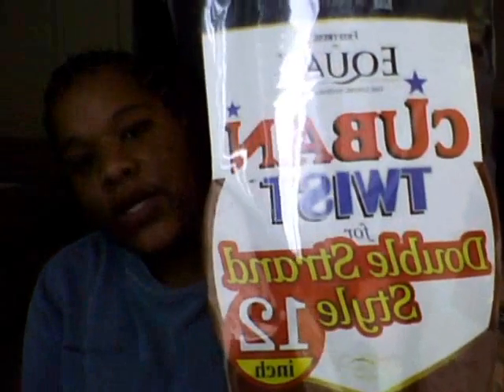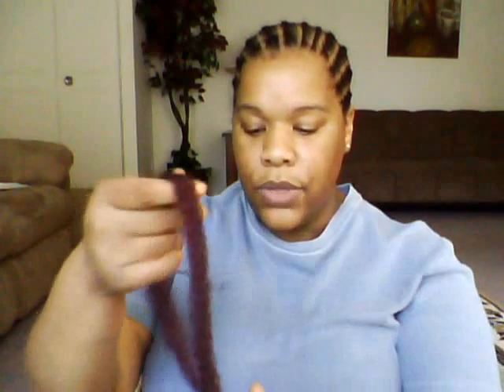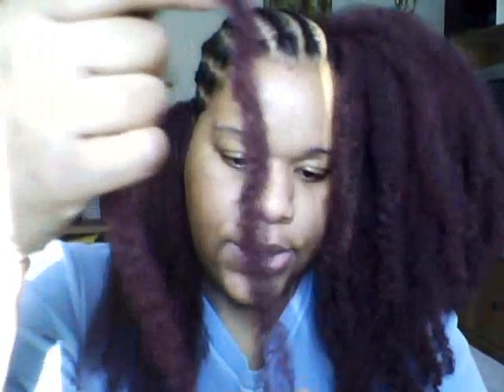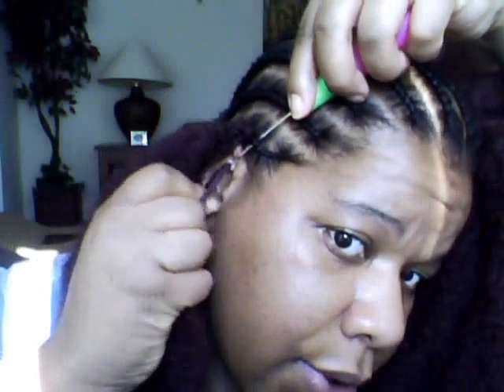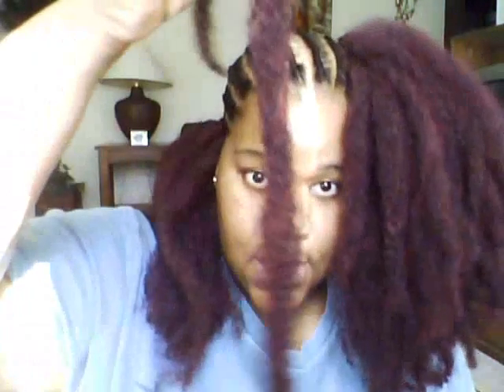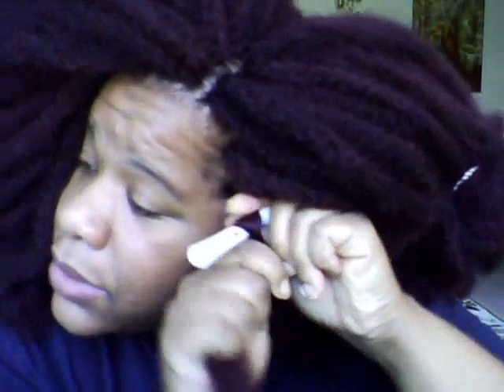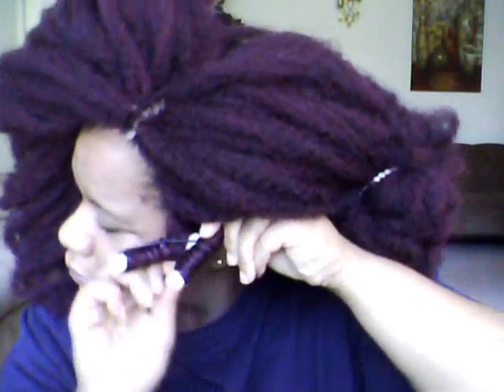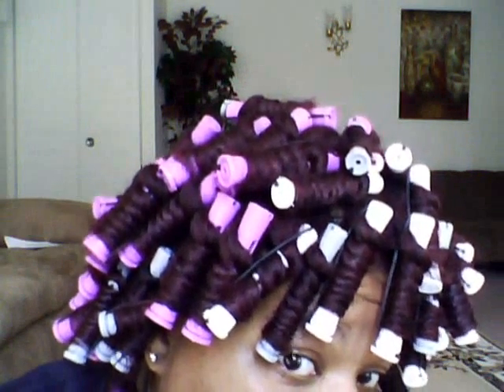Freetress Equal Cuban Twist for Double Strand 12" Latch Hook / Crochet Braid color 99J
Hair was braided in 12 braids, going straight back.